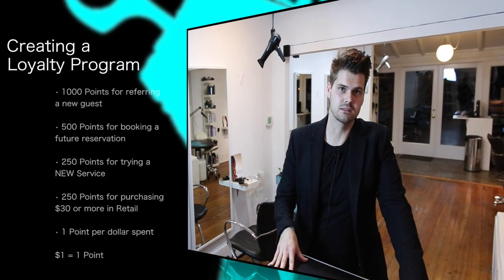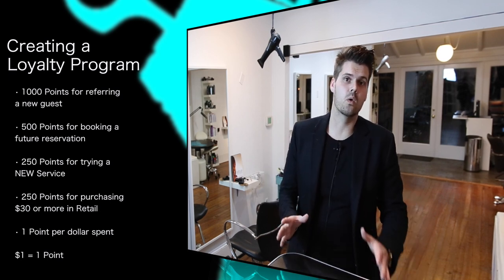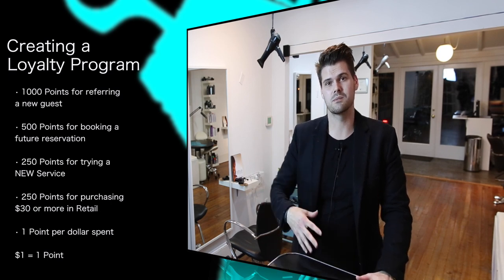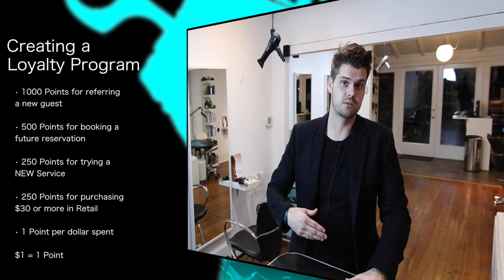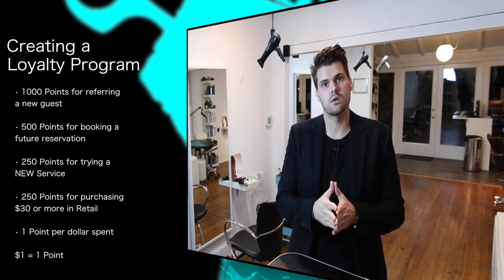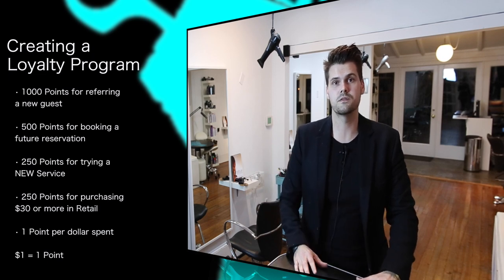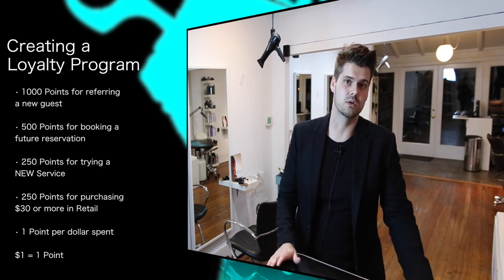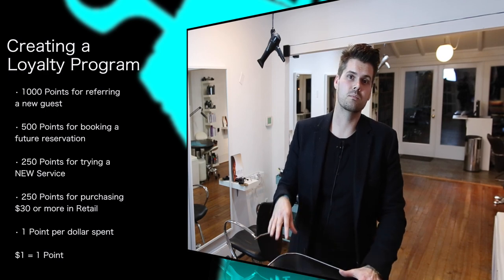Creating LOYAL Customers In Your Salon Business